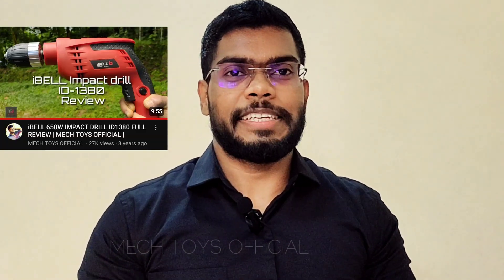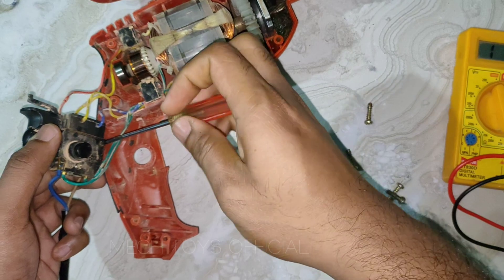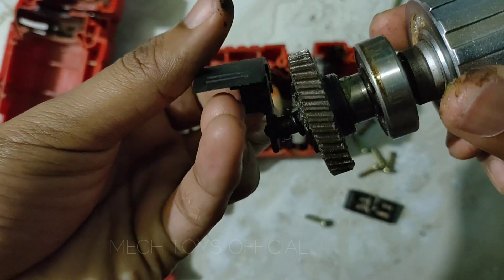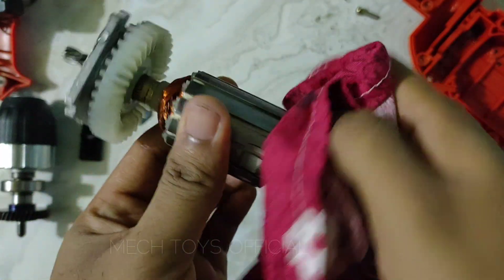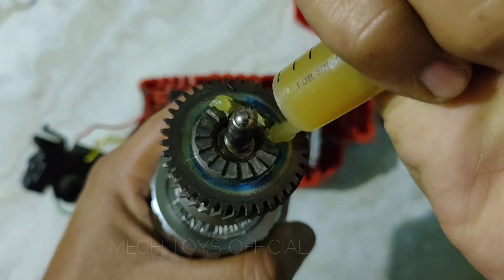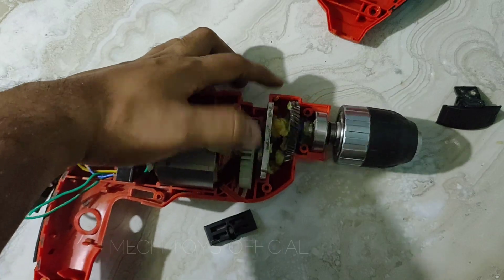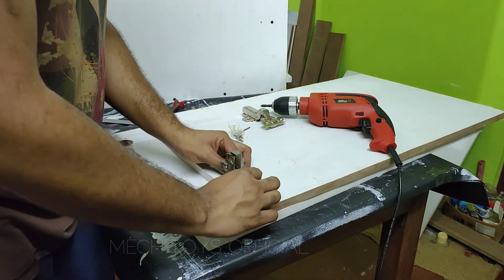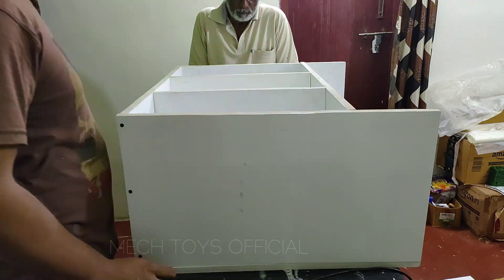iBell Impact drill repair | MECH TOYS OFFICIAL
In this Video I'll explain how to repair an impact drill, clean and do preventive maintenance. How an impact drill works.  how wedge mechanism works to deliver hammering action in concrete drilling.

Unleashing the Power of Impact Drills: A Guide to Longevity

Impact drills: the unsung heroes of the DIY world. These versatile tools have revolutionized how we tackle projects, from simple home repairs to complex construction endeavors. But like any trusty companion, they require care and attention to ensure they stand the test of time. Let's delve into the life of impact drills and uncover the secrets to keeping them in peak condition for longer.

The Birth of Impact Drills

First introduced in the 1960s, impact drills quickly gained popularity for their efficiency and power. Unlike traditional drills that rely solely on rotation, impact drills combine rotational force with concussive blows, making them ideal for drilling through tough materials like concrete and metal. This innovative design not only increased drilling speed but also reduced operator fatigue, making them a staple in workshops and job sites worldwide.

Life in the Trenches

From construction sites to home garages, impact drills have seen it all. They've drilled countless holes, driven numerous screws, and conquered challenging tasks with ease. But with great power comes great responsibility, and maintaining these workhorses is key to their longevity.

Tips for Prolonging Impact Drill Life

1. Regular Maintenance: Like any machinery, impact drills require regular maintenance to perform at their best. Clean the drill after each use, removing dust, debris, and any built-up residue. Check for any signs of wear or damage and address them promptly.

2. Lubrication: Keep moving parts lubricated to reduce friction and wear. Apply a small amount of lubricant to the chuck and other rotating components according to the manufacturer's recommendations.

3. Proper Storage: Store impact drills in a dry, clean environment away from extreme temperatures and moisture. Invest in a protective case or storage solution to prevent damage during transport and when not in use.

4. Use the Right Accessories: Ensure you're using the correct drill bits and accessories for the task at hand. Using improper tools can put unnecessary strain on the drill and lead to premature wear.

5. Avoid Overloading: While impact drills are powerful, it's important not to overload them. Use the appropriate speed and torque settings for the material you're working with, and avoid pushing the drill beyond its limits.

6. Battery Care: If your impact drill is cordless, take care of the battery. Follow proper charging and storage procedures to prolong battery life and ensure consistent performance.

7. Professional Servicing: If you notice any issues or abnormalities with your impact drill, don't hesitate to seek professional servicing. It's better to address potential problems early on rather than risk further damage down the line.

Impact drills have undoubtedly left their mark on the world of DIY and construction, empowering users to tackle projects with speed and precision. By following these simple tips for maintenance and care, you can ensure your impact drill remains a loyal companion for years to come, ready to take on whatever challenges come your way.